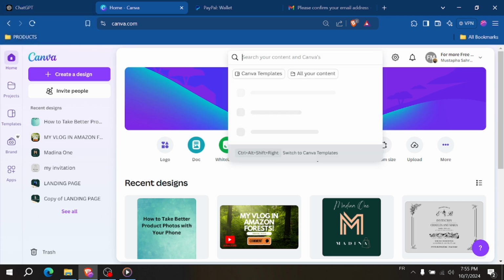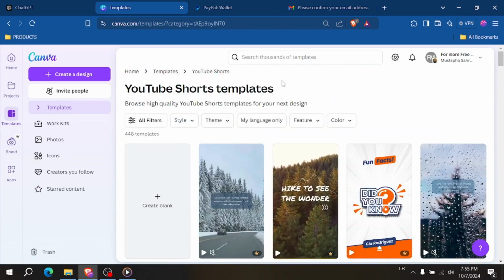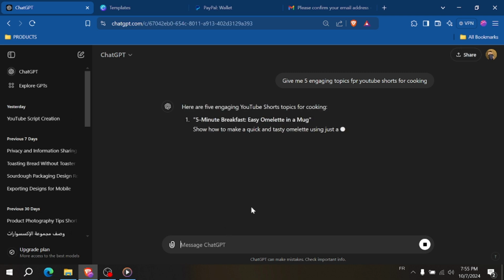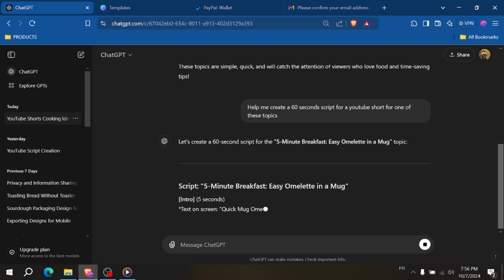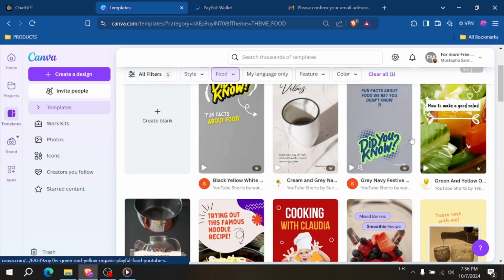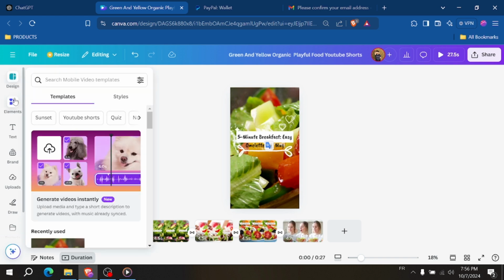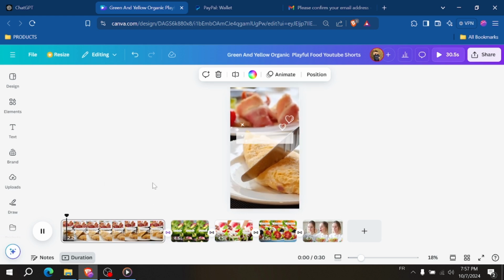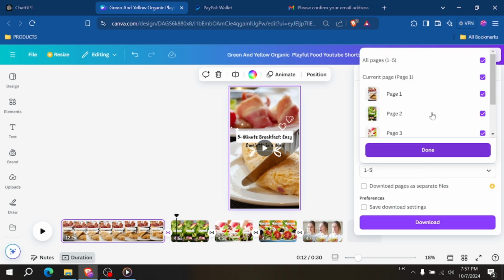How to Make YouTube Shorts With Canva And ChatGPT (Quick and Easy!)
How to Make YouTube Shorts With Canva And ChatGPT
In this video, we’ll show you how to make YouTube Shorts using Canva and ChatGPT step-by-step. We’ll guide you through generating content ideas with ChatGPT, creating visuals in Canva, and combining them into a dynamic YouTube Short. Follow along to learn how to efficiently create engaging Shorts using these tools!